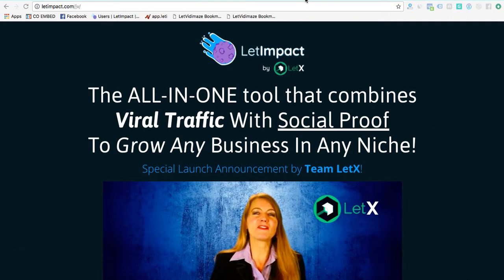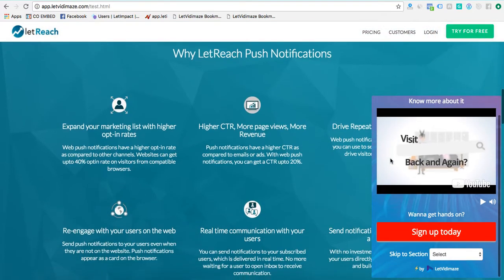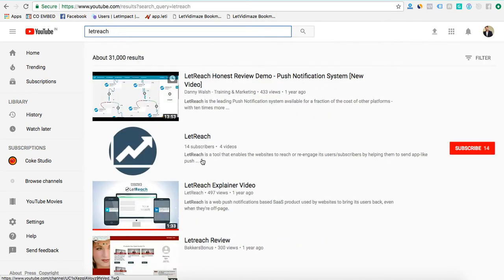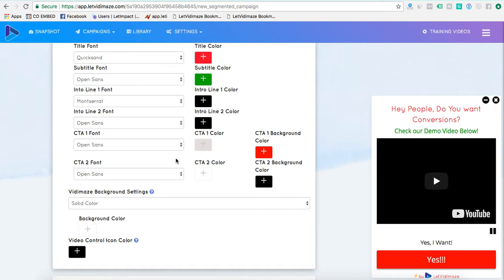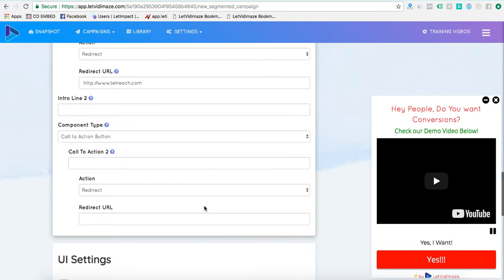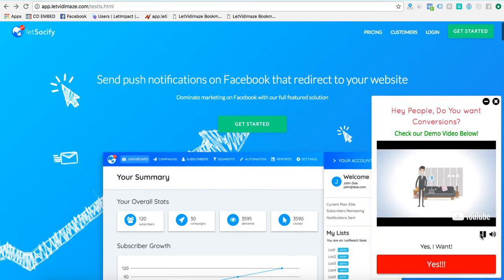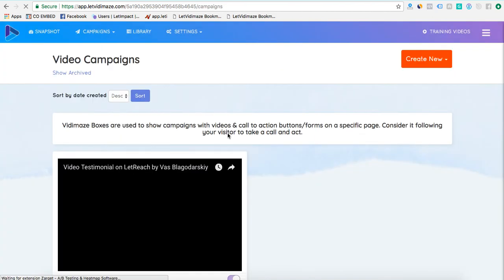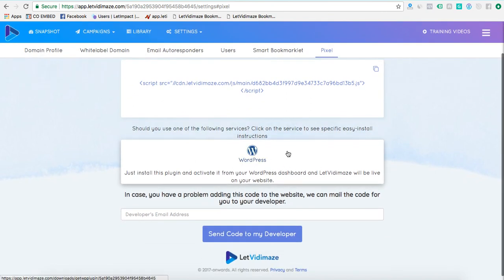LetVidimaze Complete Demo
A complete and fully explained demo of LetVidimaze, from campaigns to dashboard, everything explained.